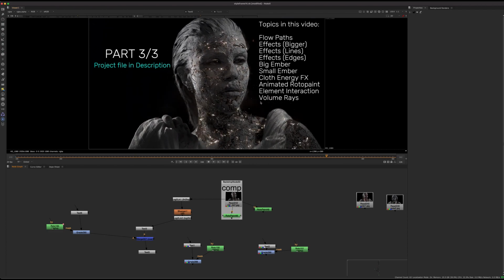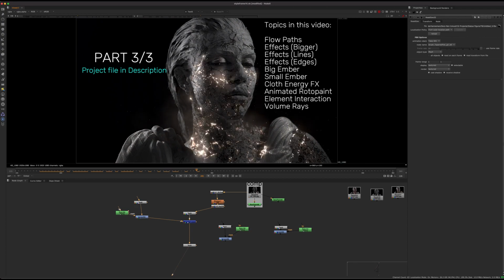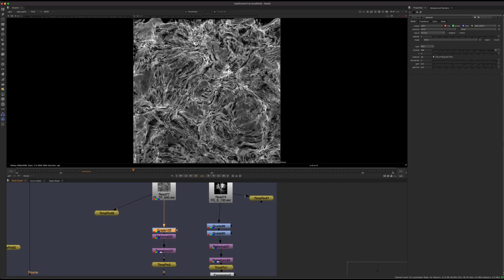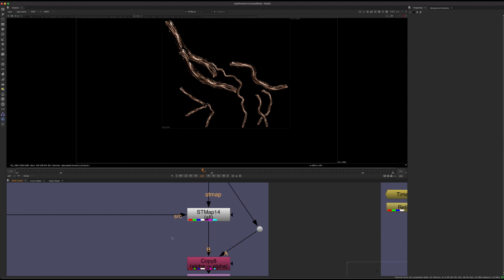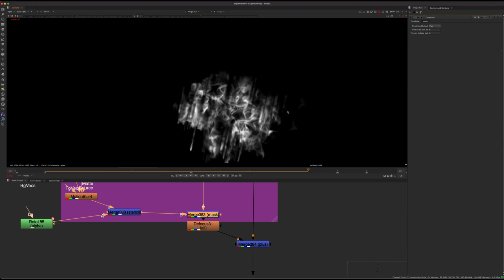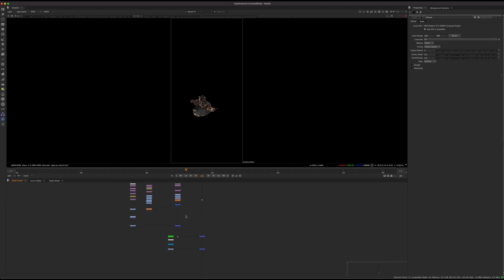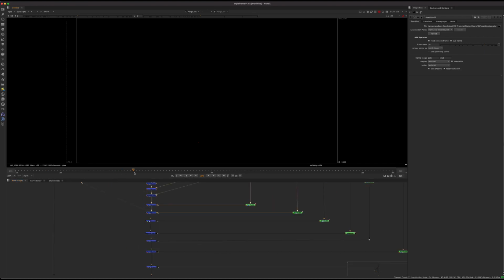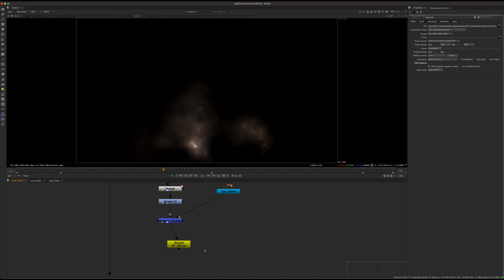[3/3] Nuke Tutorial Series (Flow Paths, FX Integration, Design)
In this last part of the series for learning nuke, we learn how to Nuke to integrate effects onto our footage.  A combination of grading, keying, tracking, and design principles are used.

KEENTOOLS
Looking to do face tracks or object tracks like this shot?  Keentools can be found here:

00:00 Introduction (Hit LIKE!)
02:09 Discussing Flow Paths
02:54 Flow Paths Explanation
08:28 Designing Main Effect
23:08 Flow Path Effects
28:42 Edge FX
33:20 Embers Small
37:05 Embers Big
42:20 Cloth Energy Flow
44:49 Face Effects and Animation
48:13 Rotopaint Animation
50:29 Extra Face Details
51:38 Interactive Elements
56:05 Conclusion